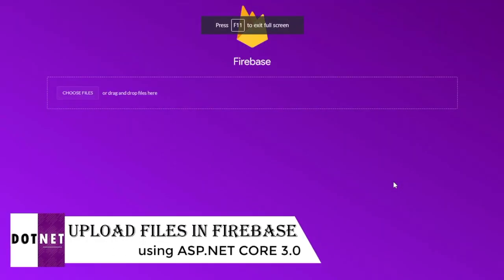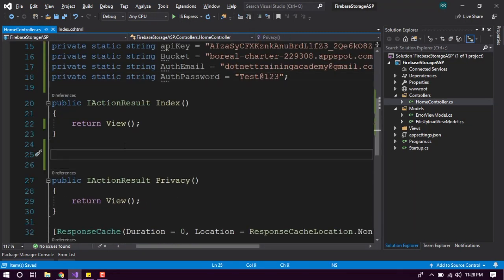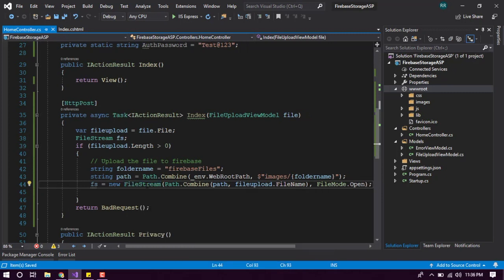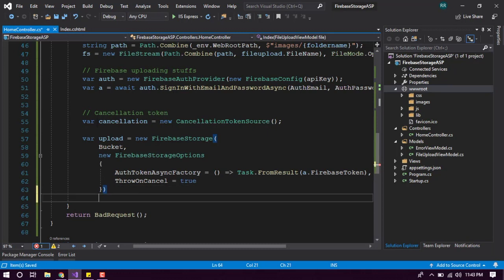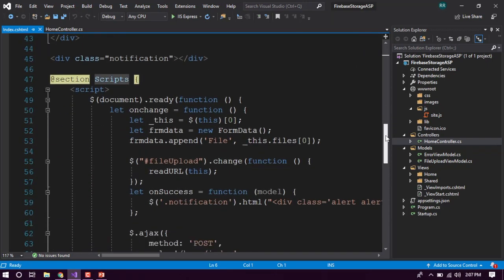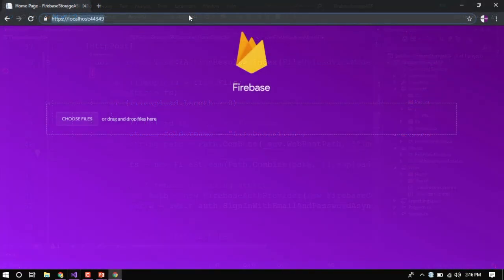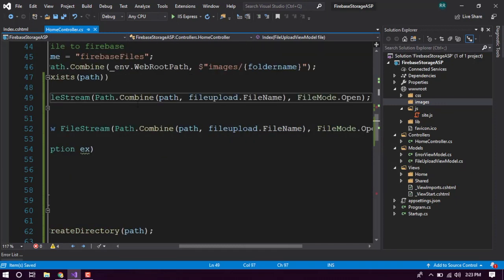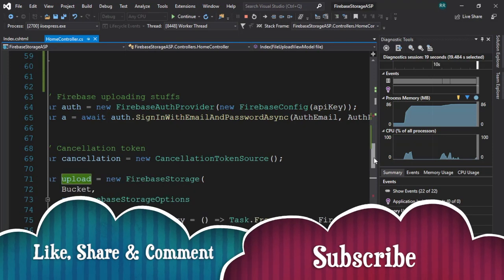File upload using in asp.net core to firebase cloud - C#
Build a file upload drag and drop 📨 from scratch with asp.net core 3.0(C#) & Firebase that can store the files in the cloud storage.